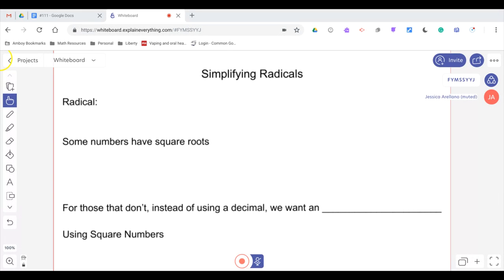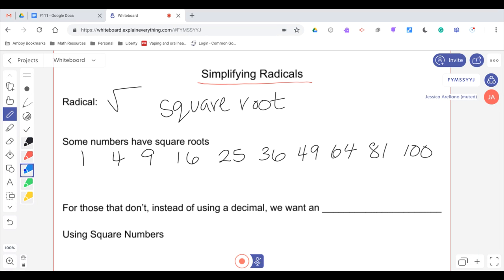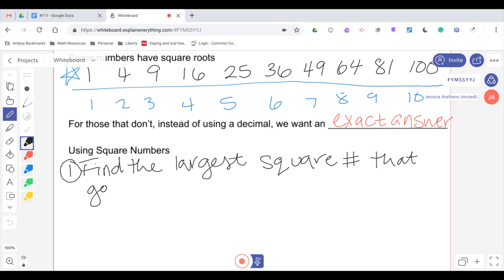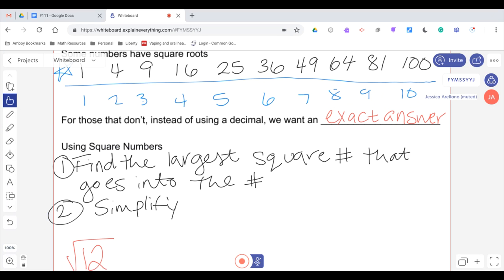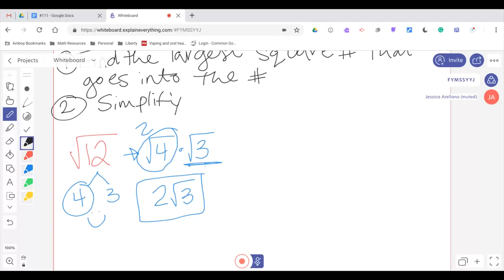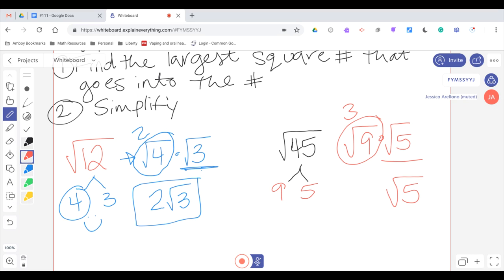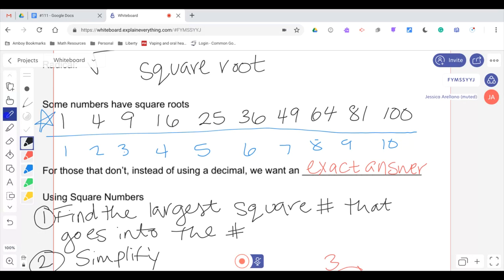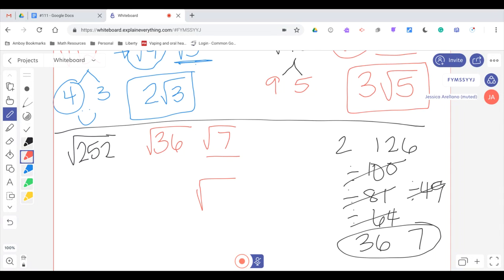111 - Math 2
Students will simplify radicals using the square roots method